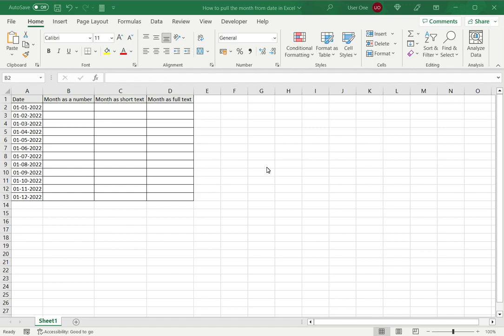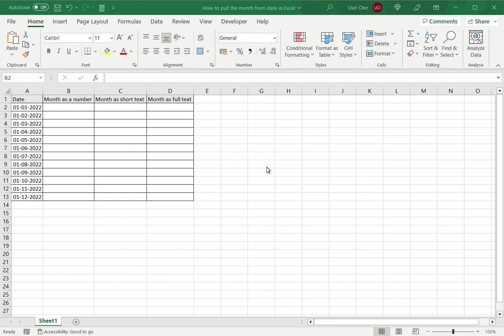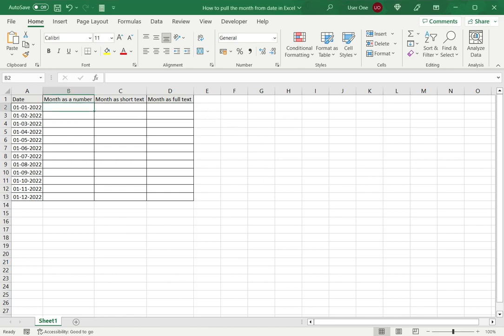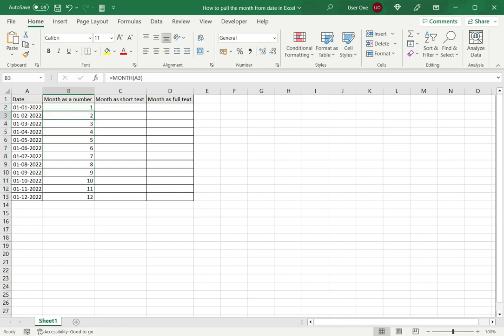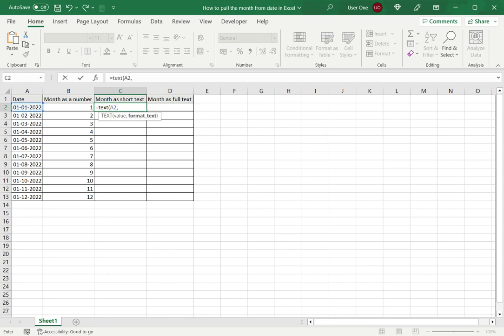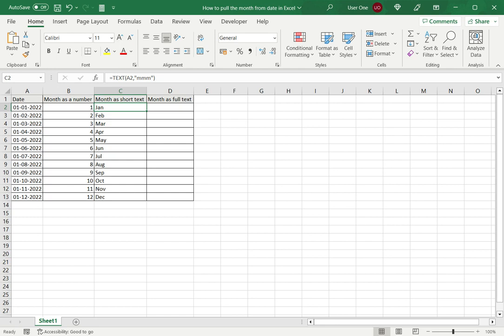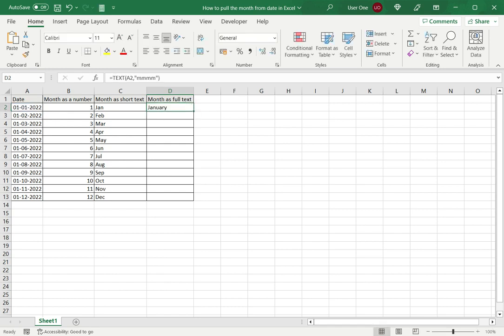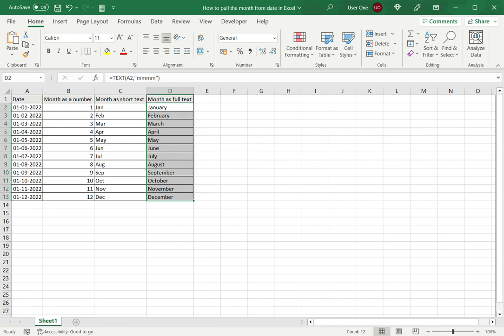How to pull the month from date in Excel